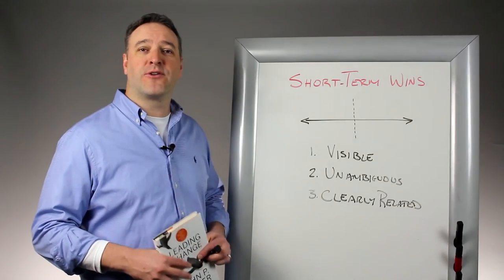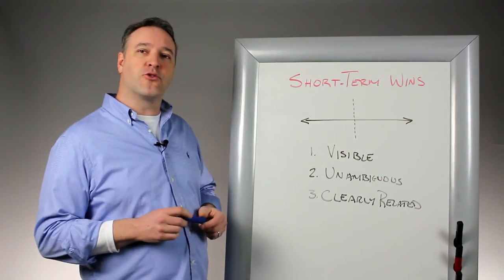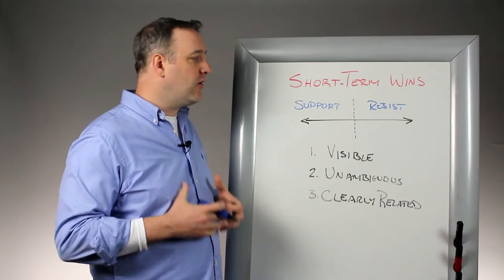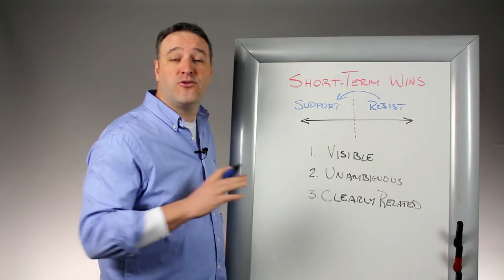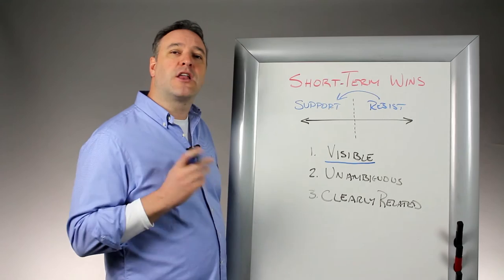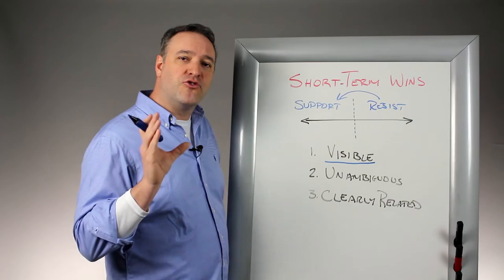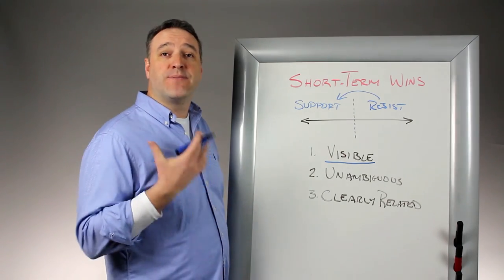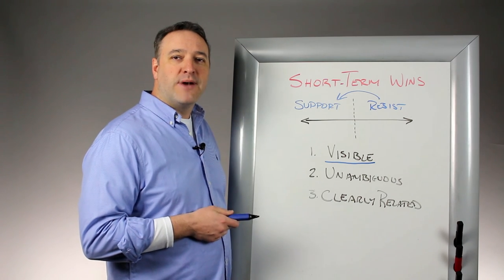HT Whiteboard: Creating Short-Term Wins (Step 6)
Summarizing step 6 of John Kotter's book entitled "Leading Change," Humantech Executive Vice President James Mallon explains how short-term wins can help transform your organization and reward your employees involved in the process.